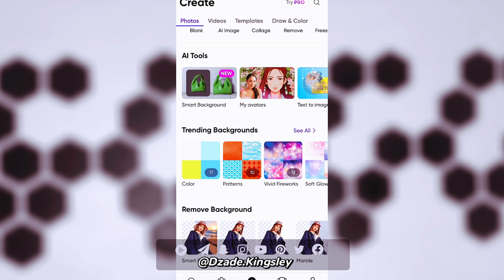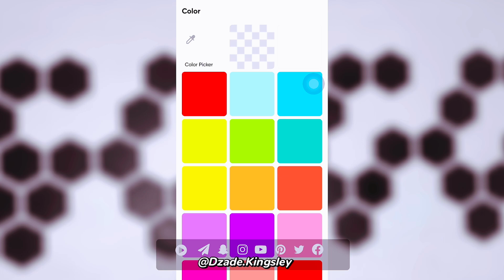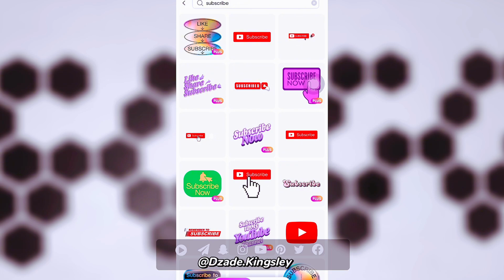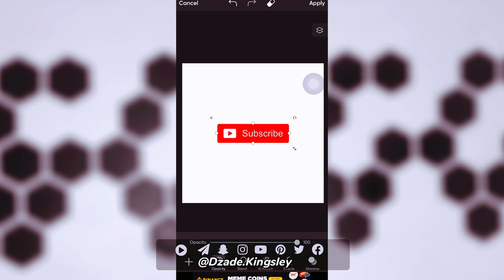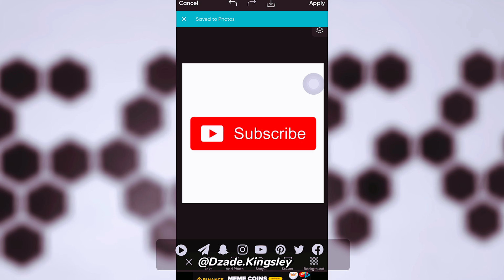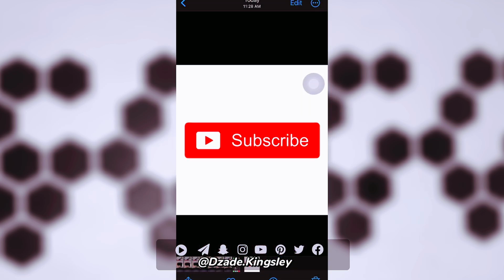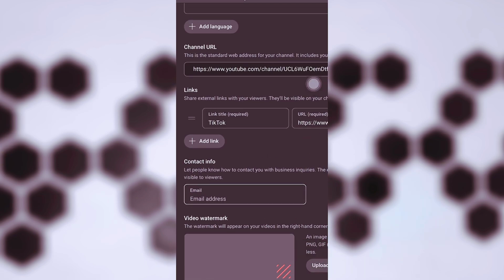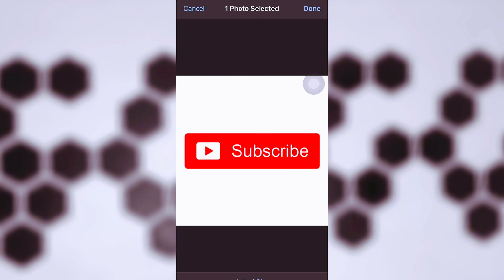How to Add a Watermark to Your YouTube Videos (Quick & Easy) | Boost Channel Branding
Learn how to add a custom watermark to your YouTube videos in just a few simple steps! Watermarks are a great way to improve your channel branding and protect your content. In this tutorial, I’ll show you the exact process of adding a watermark to your videos using YouTube Studio, how it helps with channel growth, and the benefits of branding. Whether you’re a beginner or an experienced creator, this guide is for you!

Topics covered in this video:

 • Why use a watermark on YouTube
 • Step-by-step guide on adding a watermark in YouTube Studio
 • Tips for creating effective watermarks

[Link to similar content, if any]

 • YouTube watermark tutorial
 • How to add watermark to YouTube videos
 • Custom watermark on YouTube
 • YouTube video branding
 • Protect YouTube content
 • Watermark tutorial 2024
 • YouTube tips for beginners
 • Channel growth hacks
 • Small YouTuber tips
 • Branding on YouTube videos